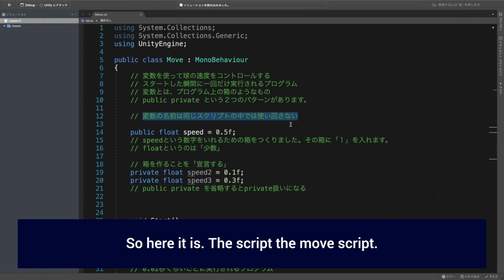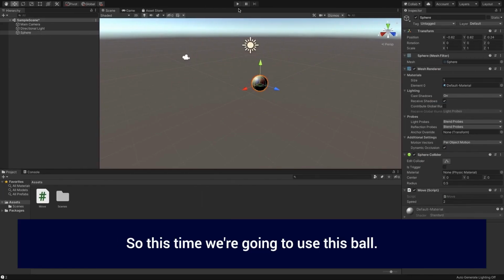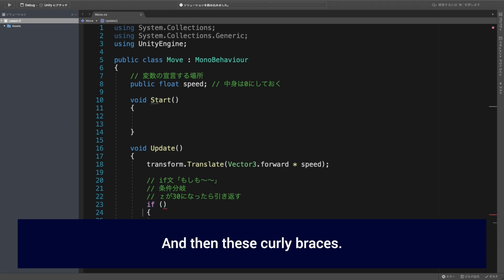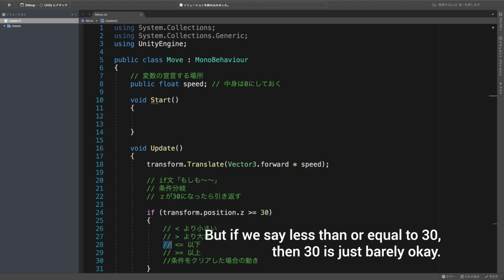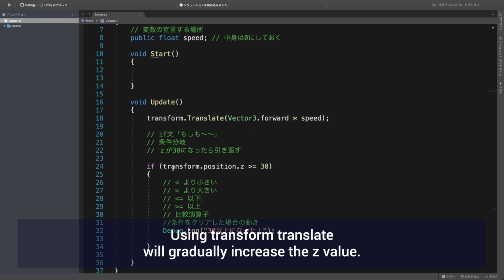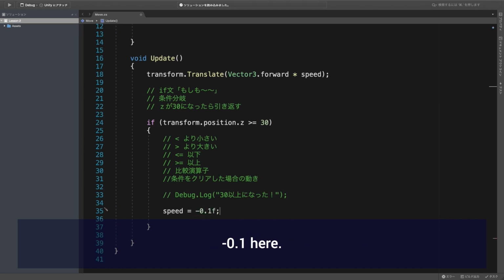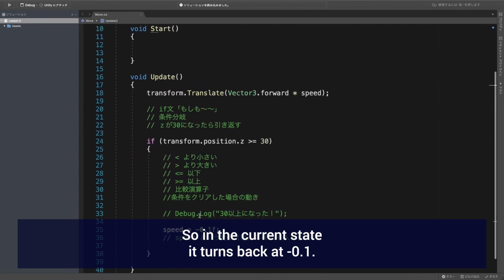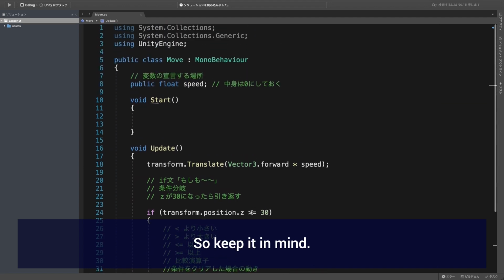Unity Tutorial for Absolute Beginners / Adjusting Object Movement Direction / ITeens Lab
This is the sixth episode of the series, and this time we’ll use an if statement to make the ball bounce back midway. 🔄🏐